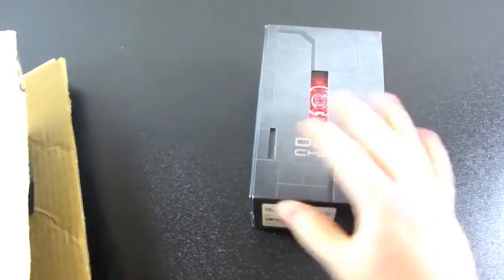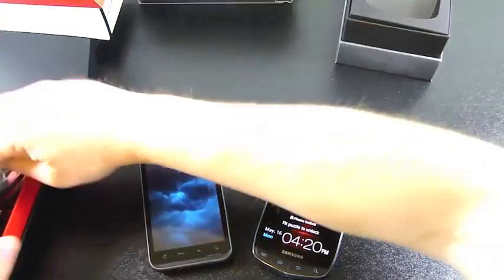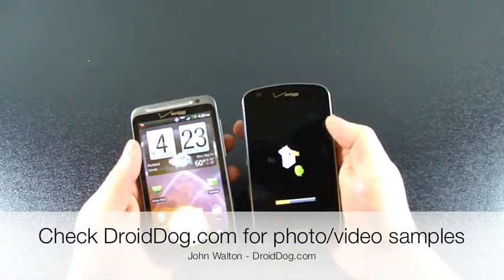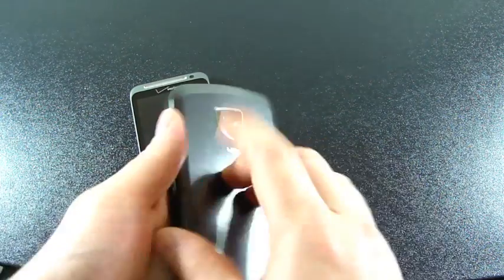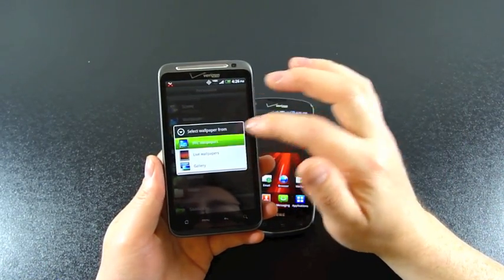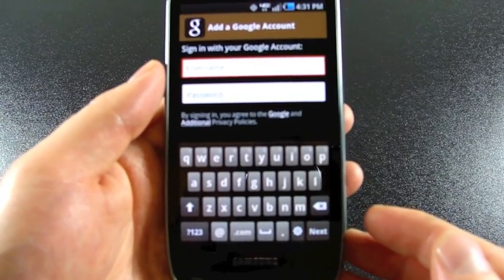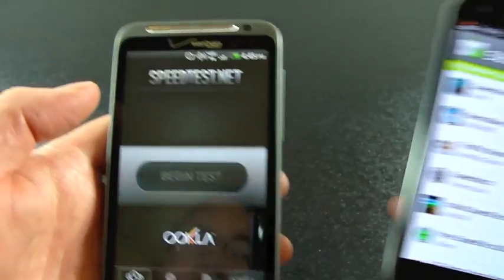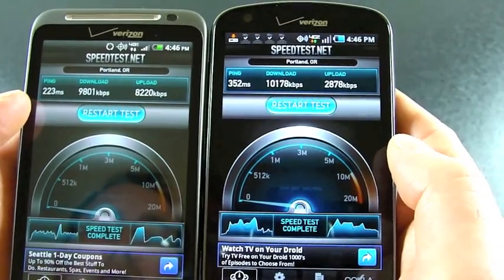Samsung Droid Charge and HTC Thunderbolt: Unboxing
See the full, written reviews of HTC's Thunderbolt and Samsung's Droid Charge We also have photo and video samples from these devices, both of which run on Verizon's LTE 4G network.